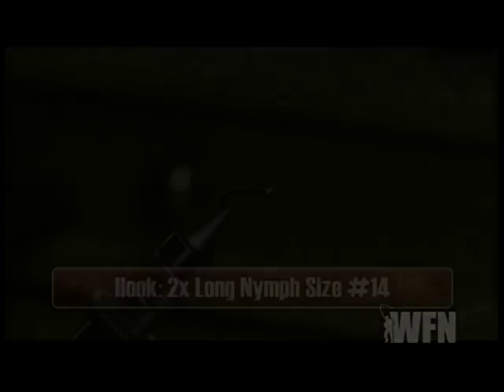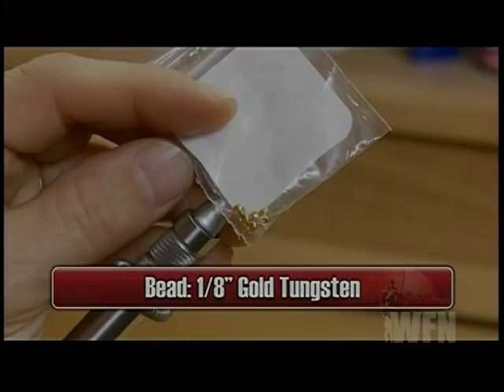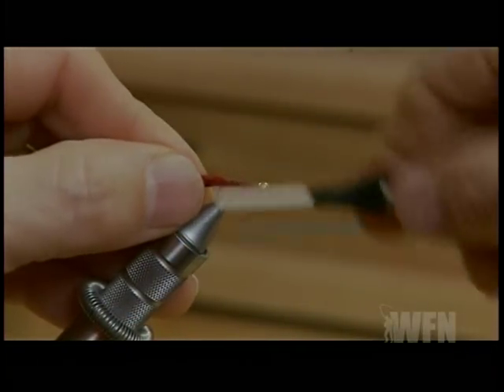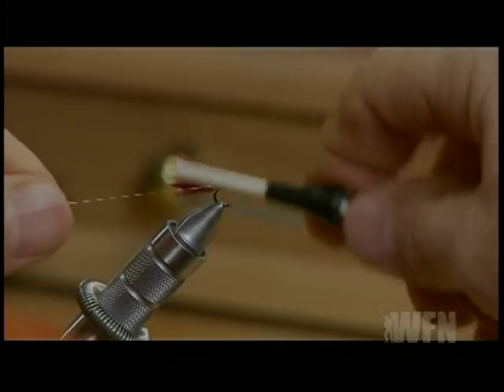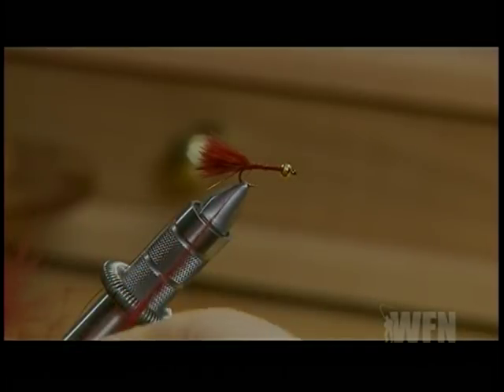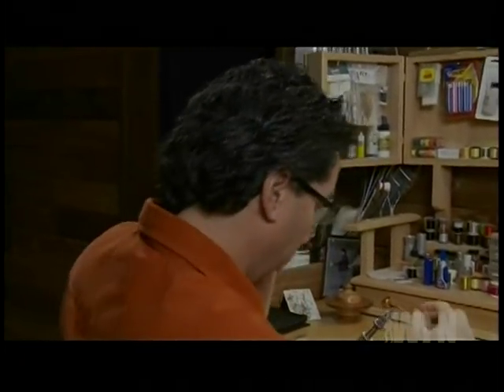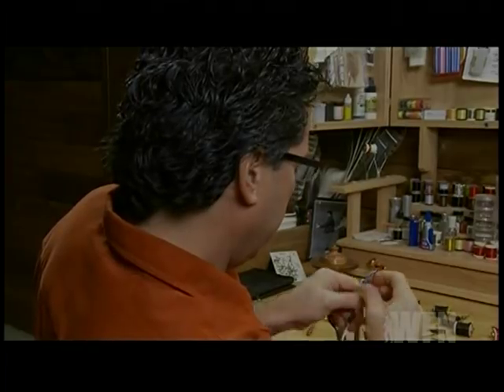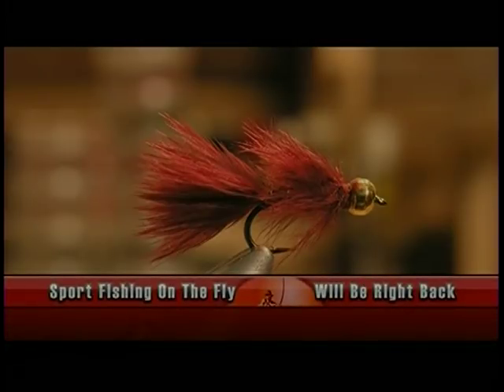Clairet Micro Leech